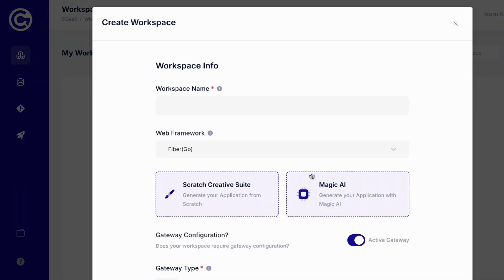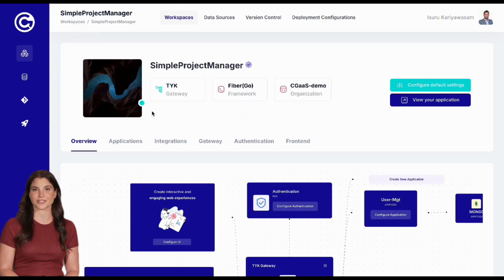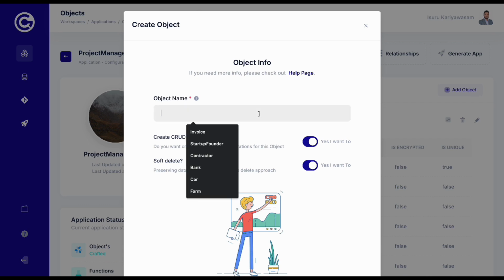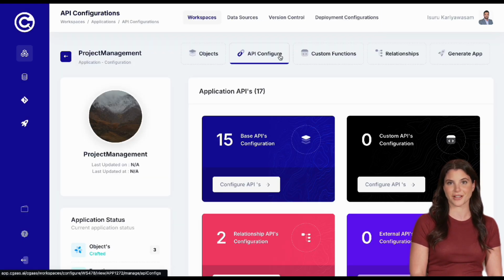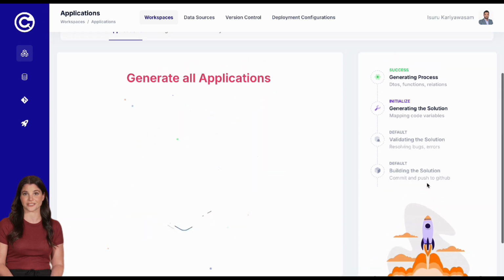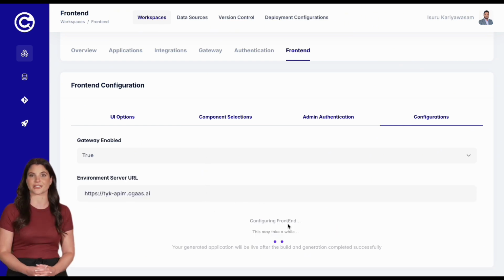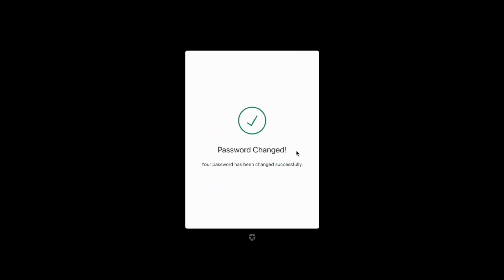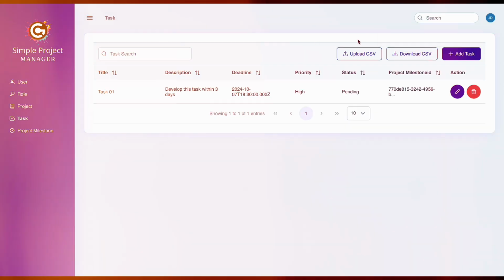What is CGaaS.ai and how to use it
Discover how CGaaS.ai simplifies enterprise software development by generating secure, scalable backend and frontend applications in minutes. From project creation to full deployment, CGaaS.ai takes care of everything, including APIs, data objects, relationships, and repository management. Build with CGaaS.ai and focus on scaling your business while we handle the technology.